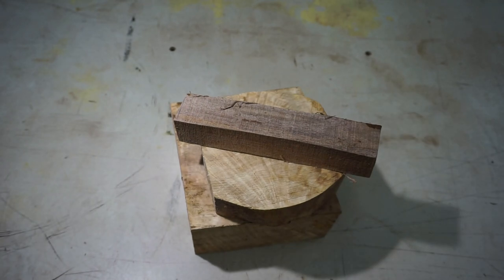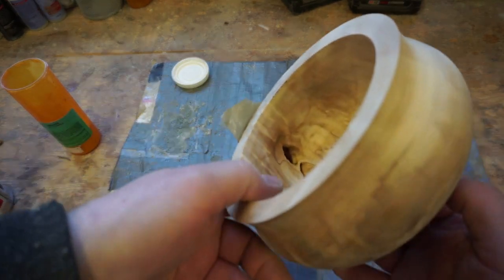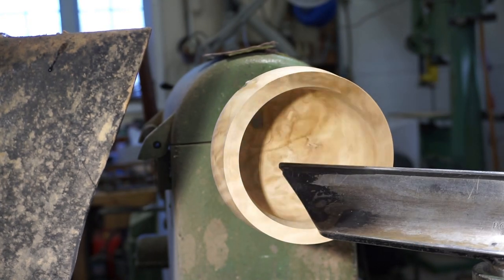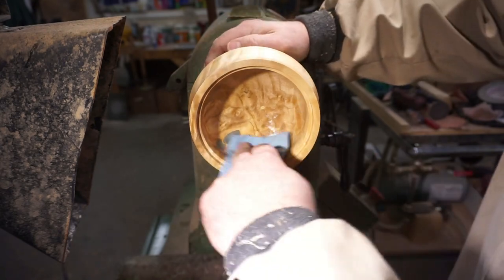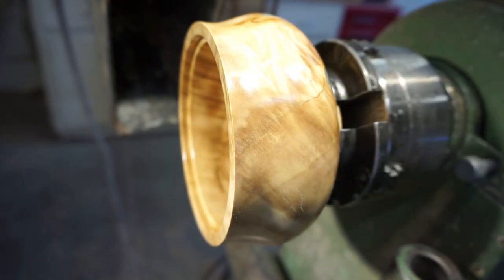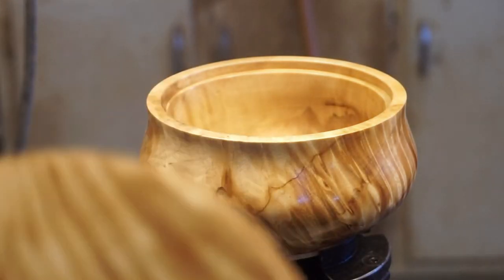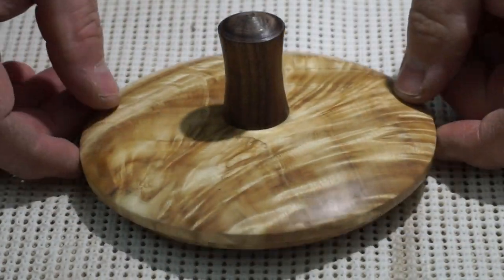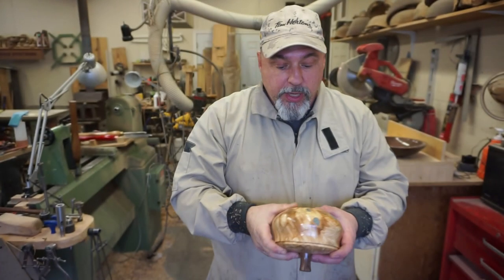Woodturning - The Poplar Crotch Lidded Vessel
Woodturning - In this video, I make a lidded vessel out of highly figured poplar crotch.

If you want to send something me, send it to:
Sprague Woodturning
652 Rantz Rd
Petawawa, ON Canada
K8H 2W8

Timber check moisture meter
Scotch Brite Hand Pads
Wood Bowl Finish
0000 Steel wool
Soapstone carving blocks
Pen I use, Pilot V5 0.5mm tip, Black
¾” spindle roughing gouge
UC Coatings End Grain Sealer
Easy Wood Tools Full Size Finisher
Pressure Pot for Casting by California Air Tools